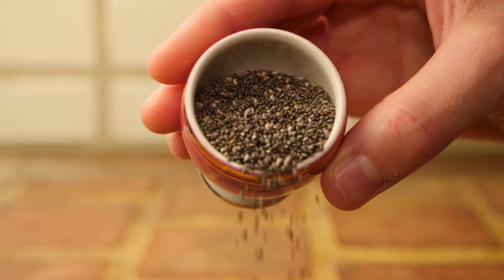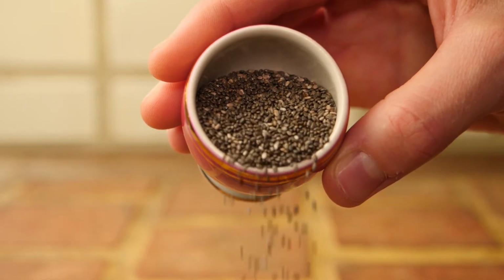New Norm's Nutritional Nuggets - Ep.5: Chia Seeds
Discover why these tiny little seeds are deemed a superfood